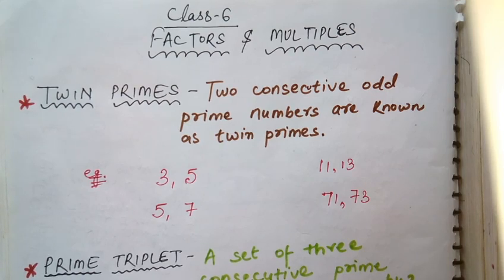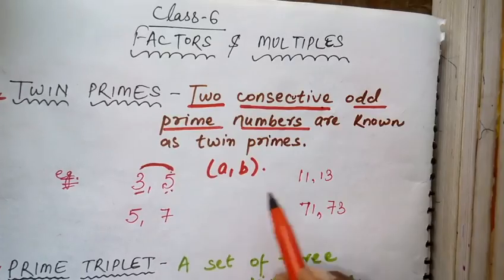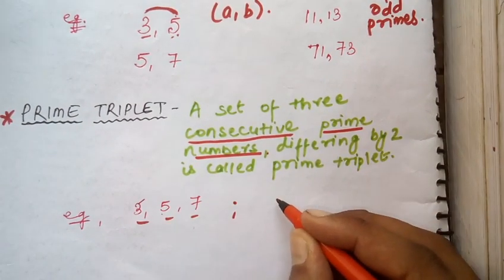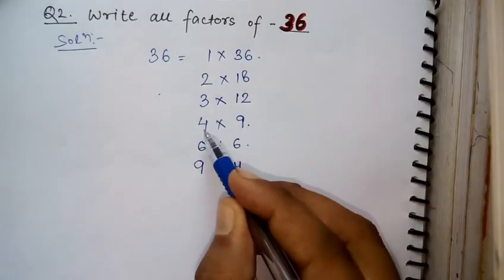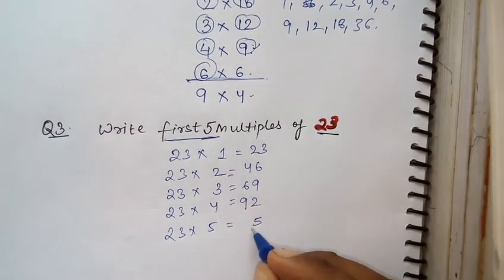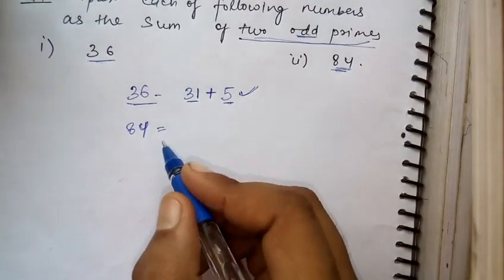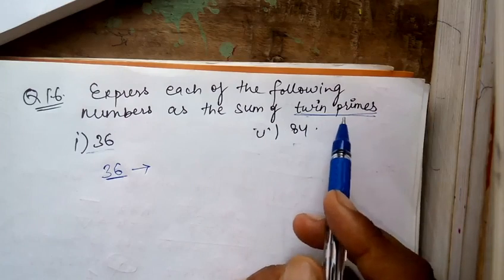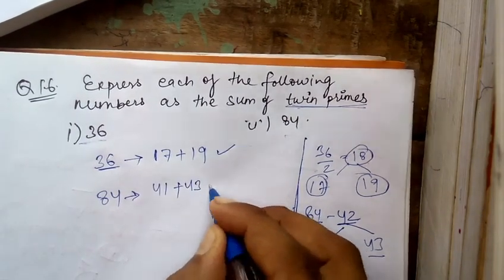Class 6 - Factors and Multiples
Definitions and Exercise 2A